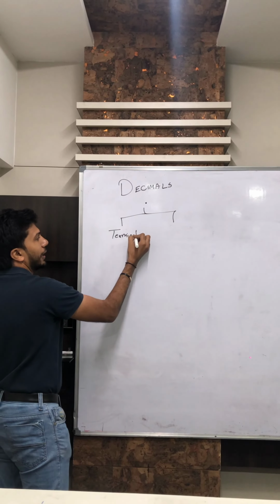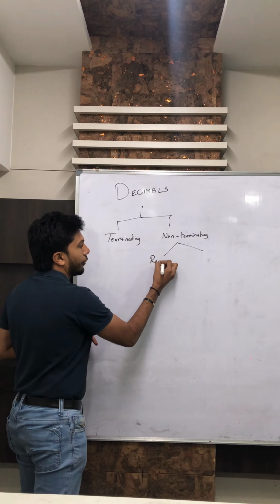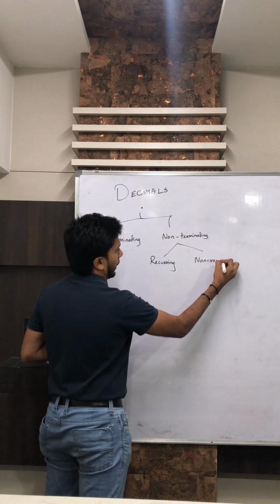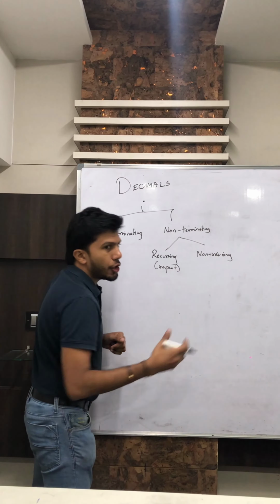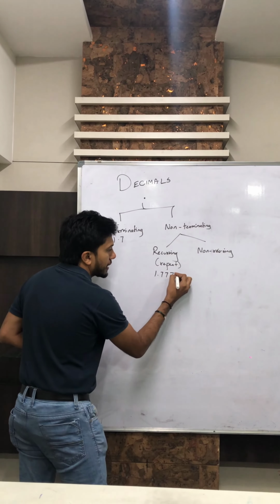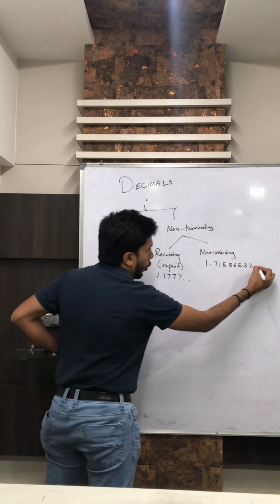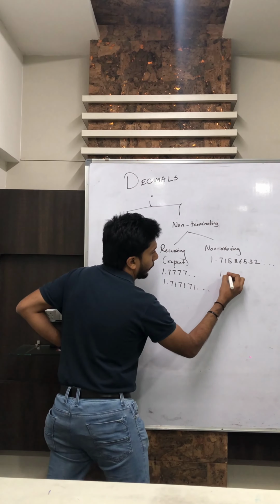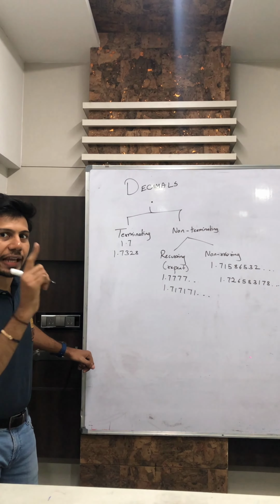What are Decimals?